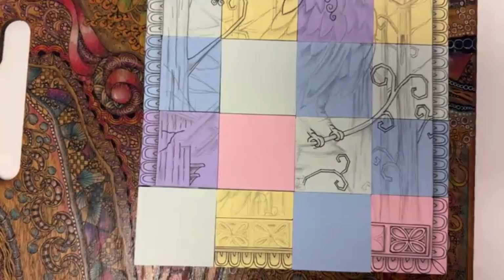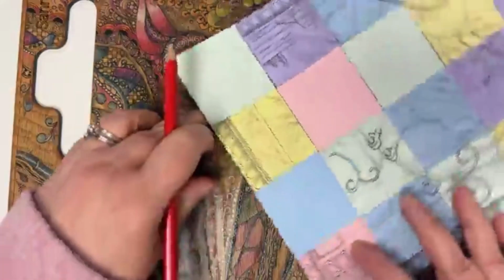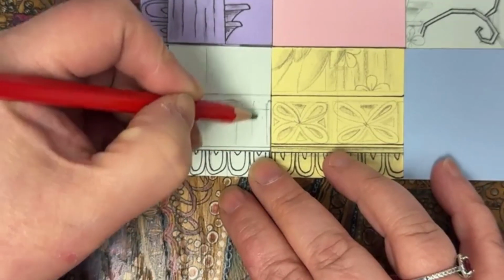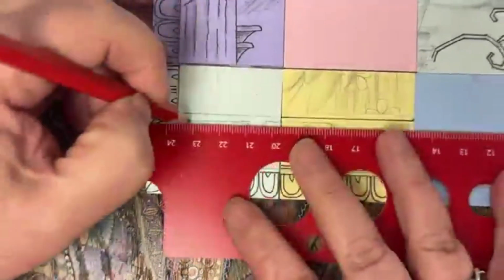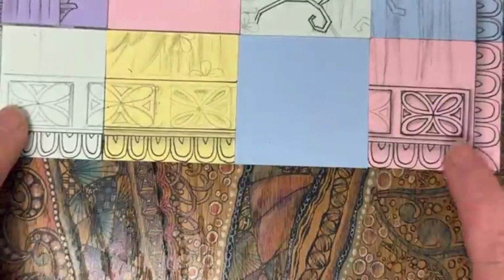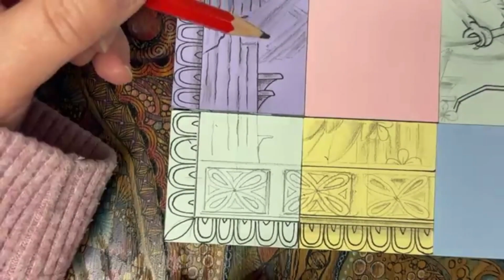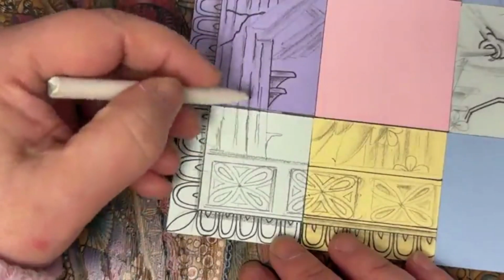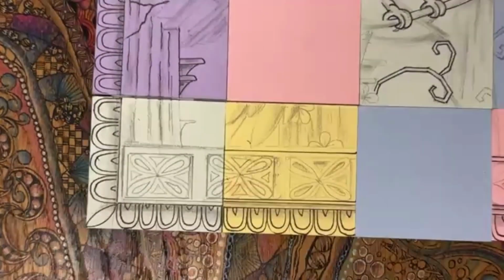Autumn Tiny Tile Patchwork Tile 21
This is the 21st tile in the Autumn Tiny Tile Patchwork. All you need is a Tiny Tile whichever you choose to use but Sandra is using the Sorbet set. You'll need an 03 Sanntangle Fine Liner, a 2B Pencil and a Tortillon. Have fun and share pictures of your work with the tag